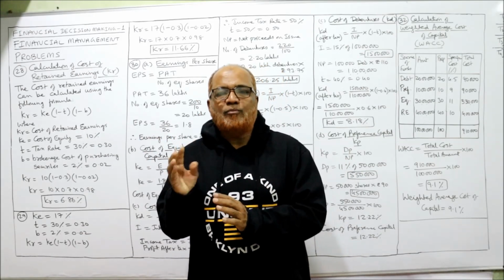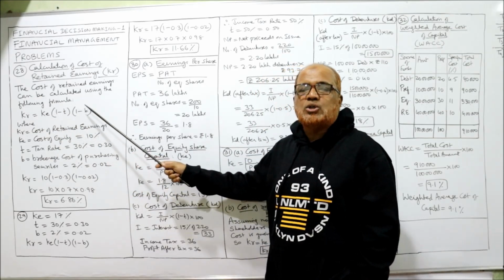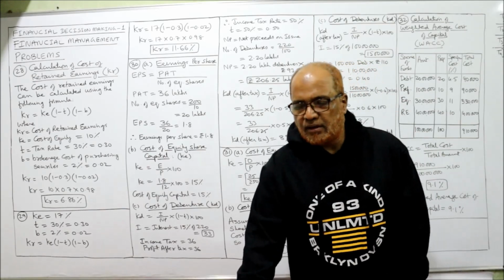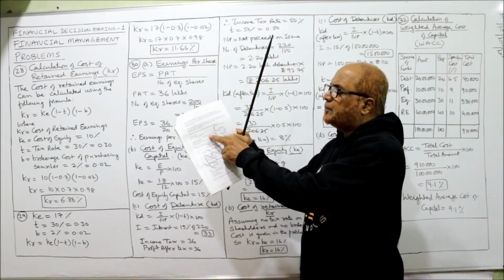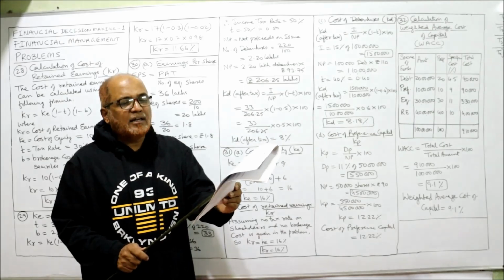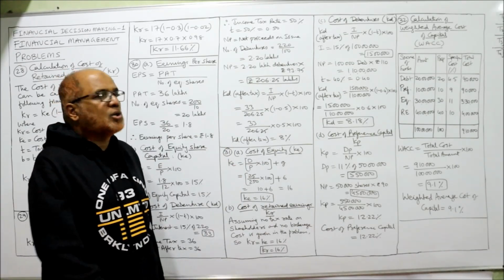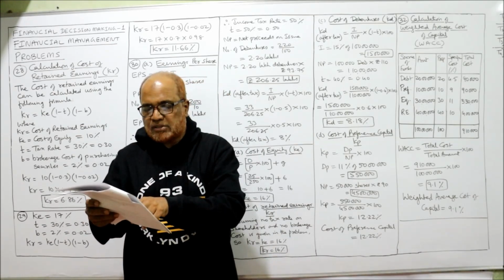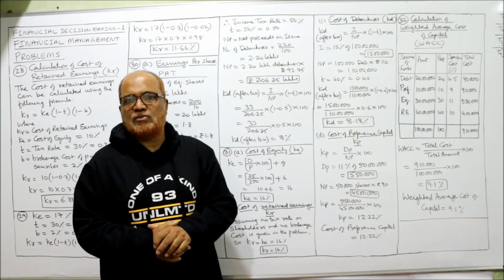Financial Decision Making I Financial Management I Problems and Solutions I Part 6 I Hasham Ali Khan